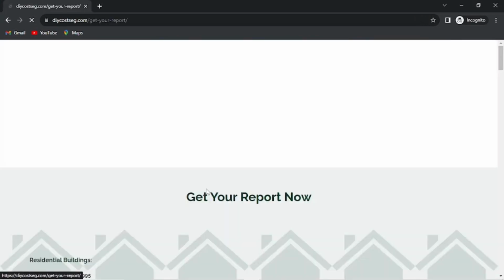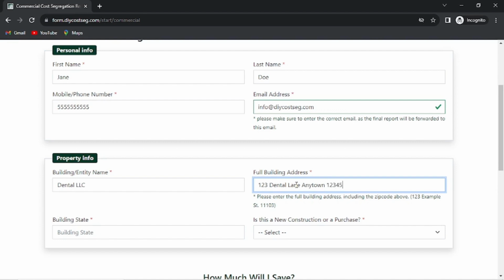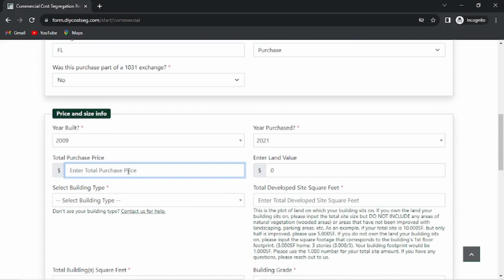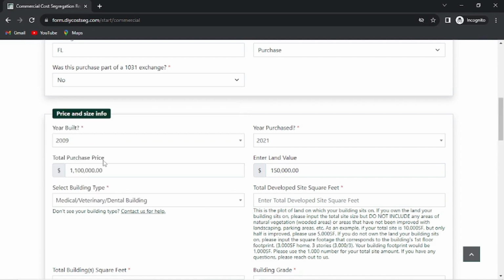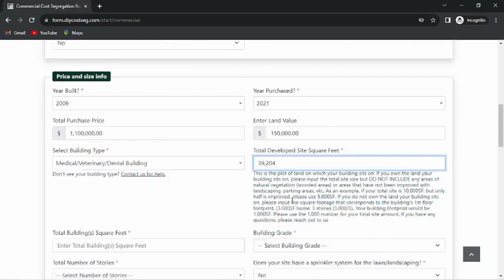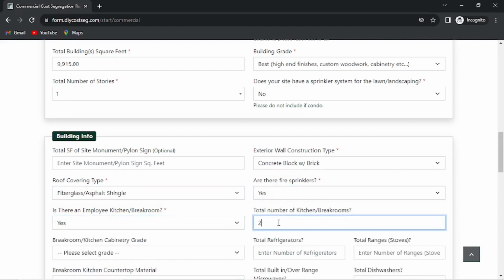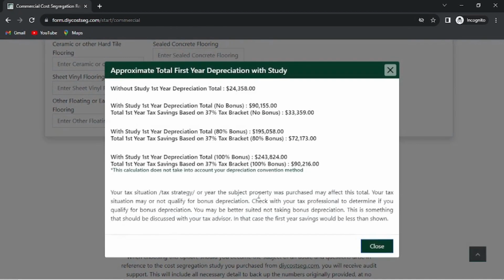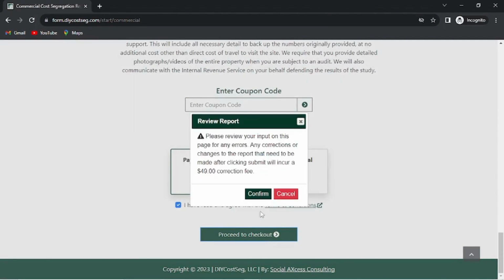Med/Vet/Dental Building Complete Walkthrough - DIY Cost Seg 2023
Welcome to our comprehensive walkthrough video on how to input your information for a medical/vet/dental building on our website!

In this tutorial, we'll guide you step-by-step on how to enter prompts on our website, ensuring you have a seamless experience while maximizing your benefits.

Discover valuable information, expert tips, and practical insights to optimize cost segregation for your specific needs.

Our team of professionals will demystify the process and empower you to make informed decisions.

Don't miss out on this valuable resource - watch now and unlock the potential of cost segregation!